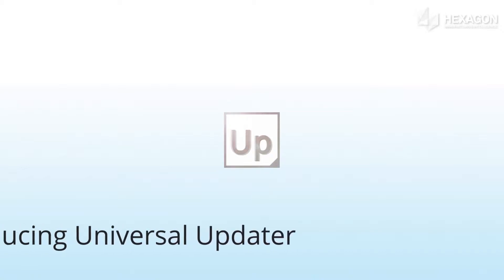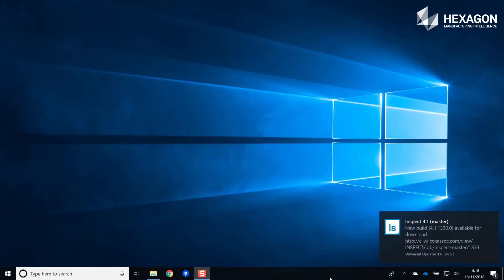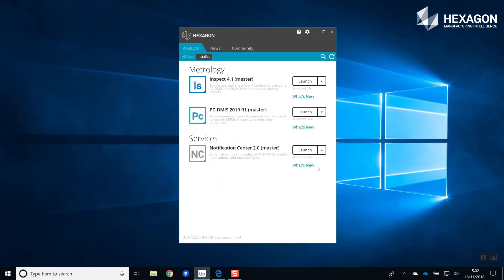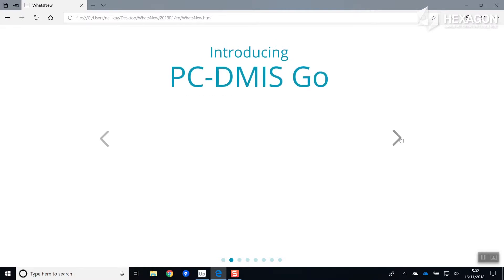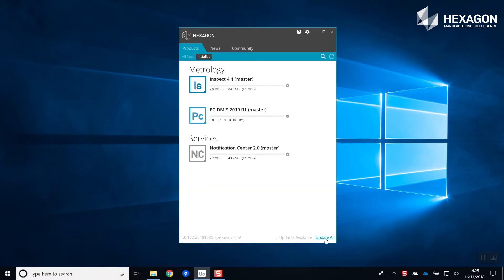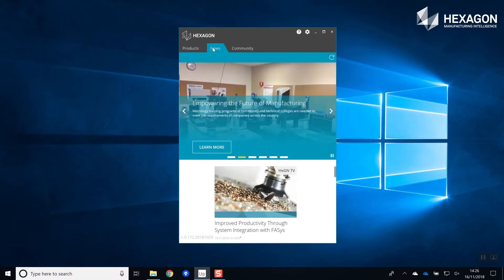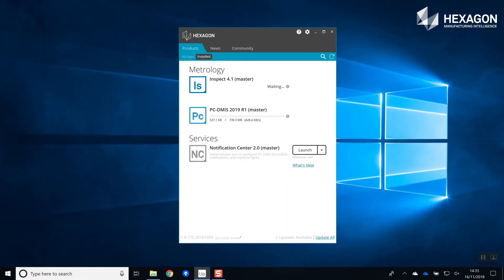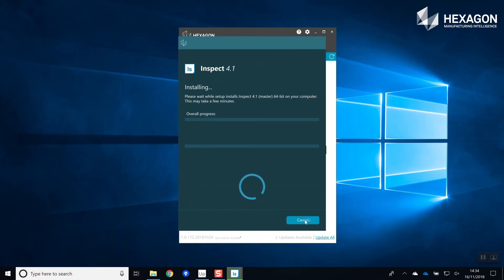PC-DMIS 2019 R1 Universal Updater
Discovering new software and ensuring your existing software suite is maintained with the latest updates can sometimes be time consuming and distracting. The new Universal Updater is a simple yet powerful tool that sits unobtrusively in your PC taskbar where you can quickly see any new module updates, read the release notes and chose to install. You can even discover the other software modules and suites that Hexagon has to offer, that you may not be aware of; direct from your desktop.

We also put product support at your fingertips. Universal Updater has direct links straight through to a wealth of product information and tips on how to use the products. Access the knowledgebase directly, or contact our technical support. If you want to talk to a fellow Hexagon customer, you are only a click away from the market’s largest and most comprehensive user forum. If you have an idea for how we can improve PC-DMIS, there is a direct link to the Idea Center, add your thoughts and vote on what you want added to the next version